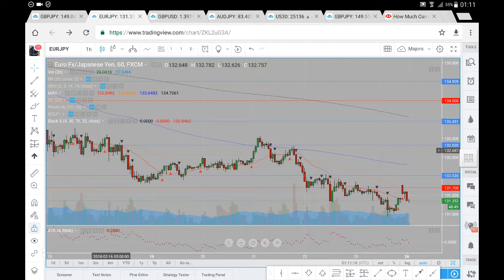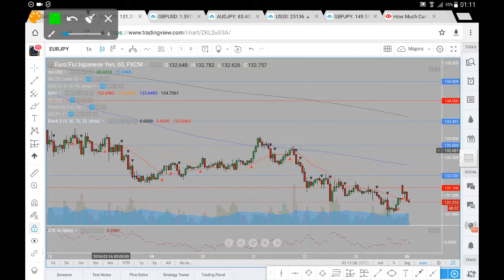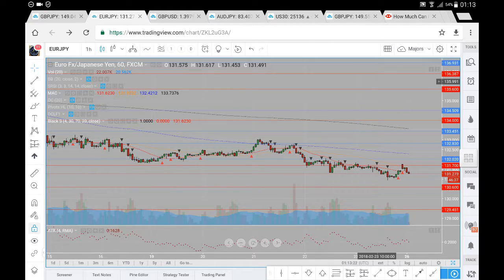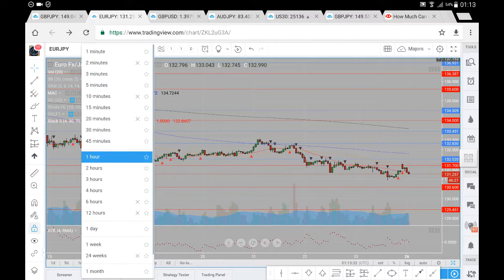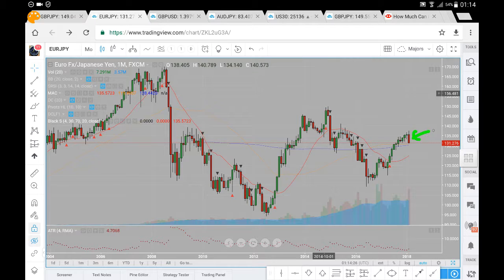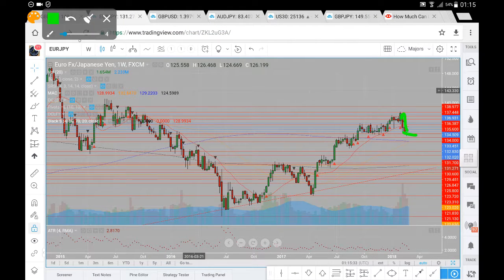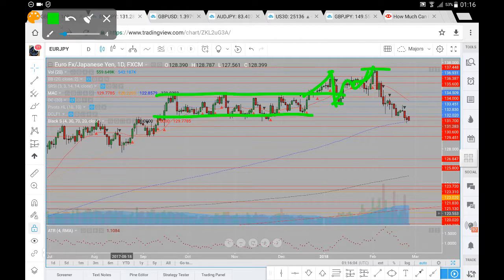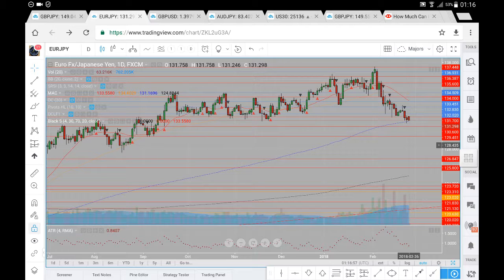EURJPY Analysis 26 02 18 February 26th (commentary not advice)